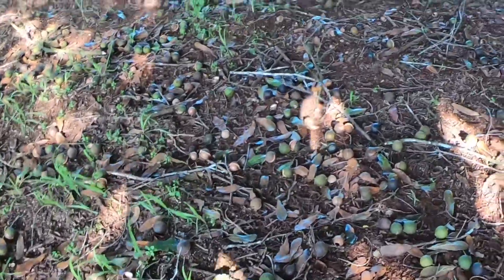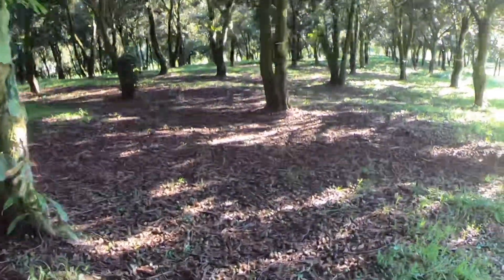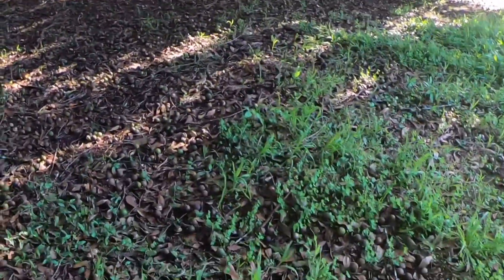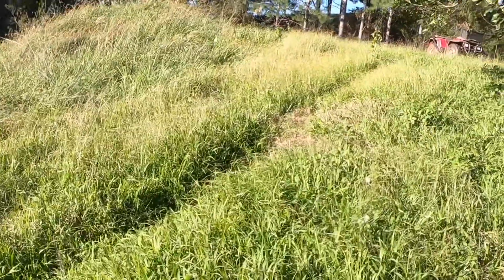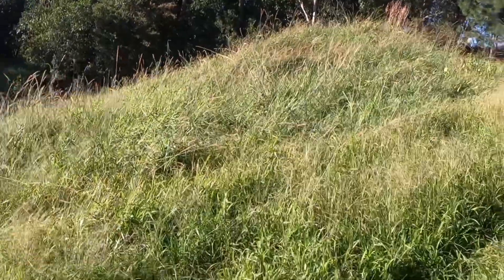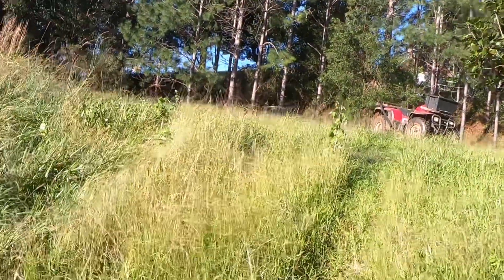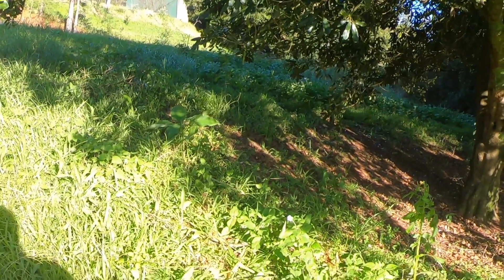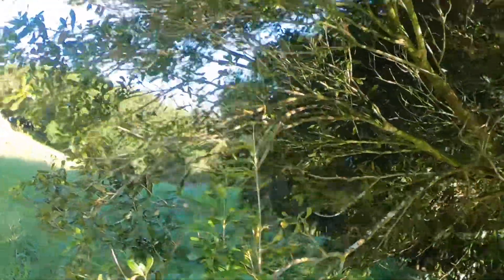AMS membership has its rewards - but at what price?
The Australian Macadamia Society is attempting to change its membership fees and voting structure. Does it matter? Why should we care? Here’s the most balanced attempt I can offer to set out what’s at stake.